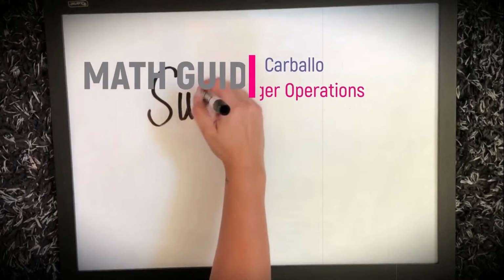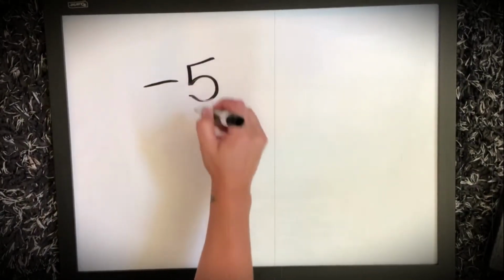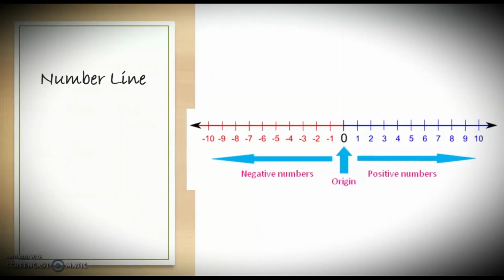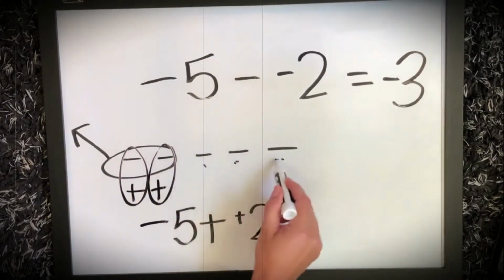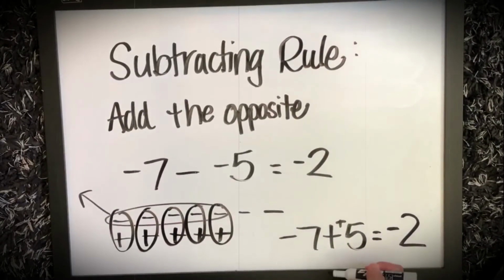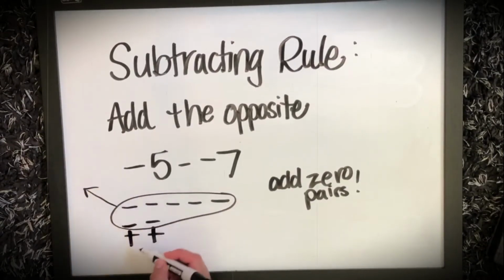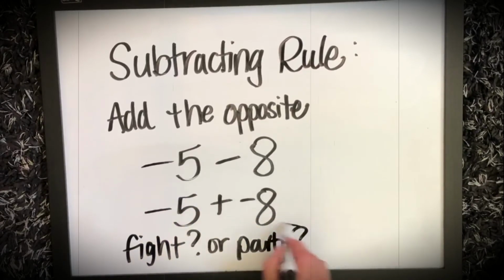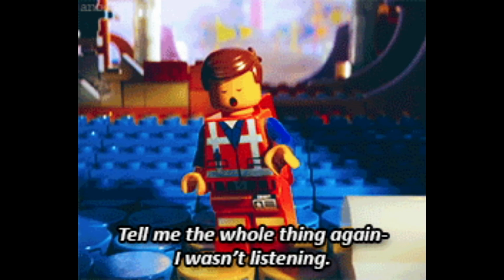Carballo Subtracting Integers Video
Need help remembering how to subtract integers.  Hopefully, this helps.  Watch my adding integers videos as well as multiplying and dividing after!